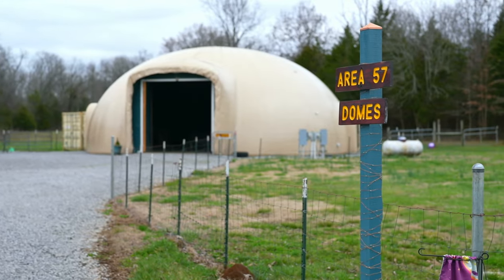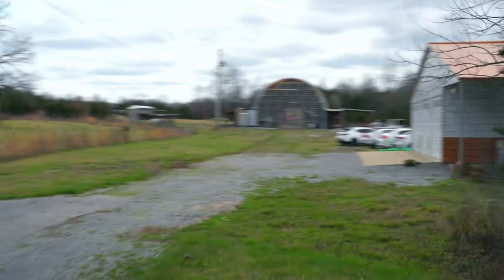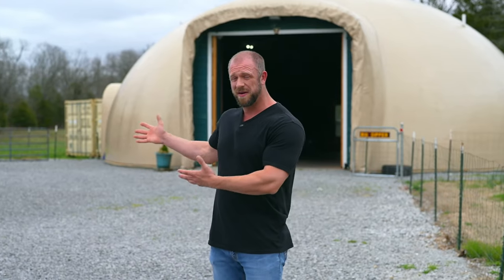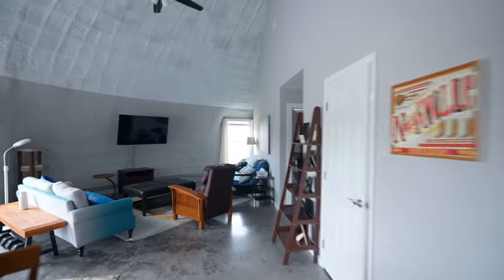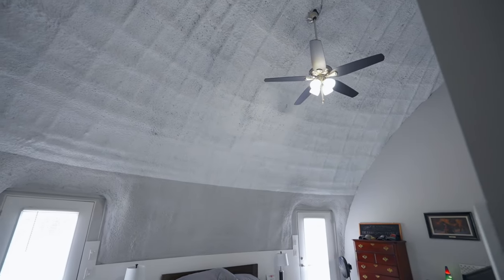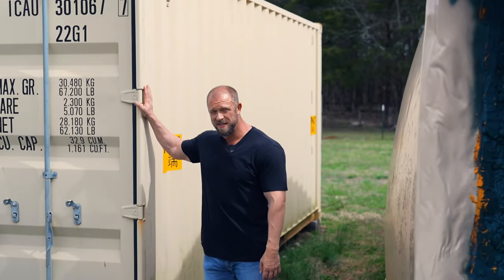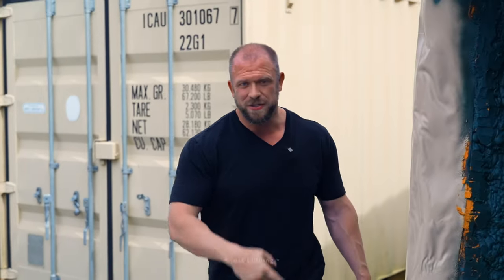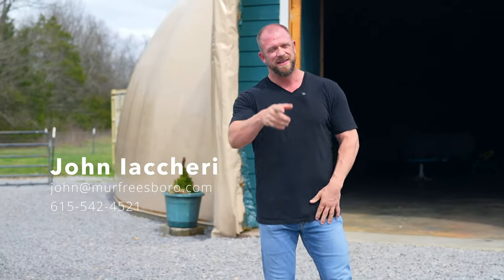$2,500,000 Dome Home for Sale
Welcome to your preppers paradise on a whole 60 acres! This property has not one but two completed concrete monolithic domes. There is a third finished foundation, ready for you to complete your own dome! Monolithic domes require a fraction of what it costs to heat and cool a traditional stick built home. They are also incredibly resilient against mother nature i.e. tornadoes. There are an additional 3 storage buildings each having their own electric! This property has lots of trails that meander in and out of the woods and along the pastures that make for fantastic off-road trails! Candidly this property has truly limitless potentials: an off-road park, a wedding venue, just a plain ole farm, a family compound or my personal favorite, a great place to hide from the federal government! All kidding aside this property is absolutely incredible. MAKE AN OFFER!

Directions: Take 840 E. to Jefferson Pike exit, take a left onto cut off road, take a left onto Lebanon Road just as you are crossing over the Rutherford county Wilson County line the home will be on right, sign at driveway.